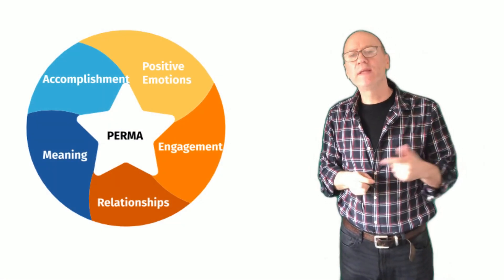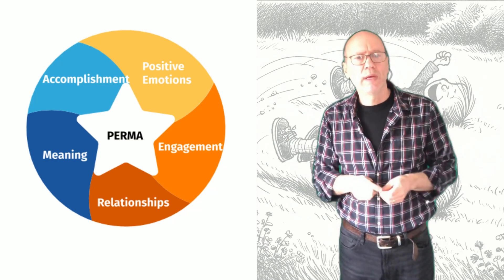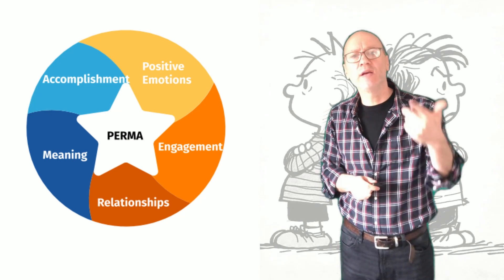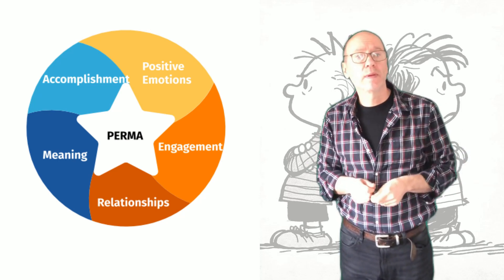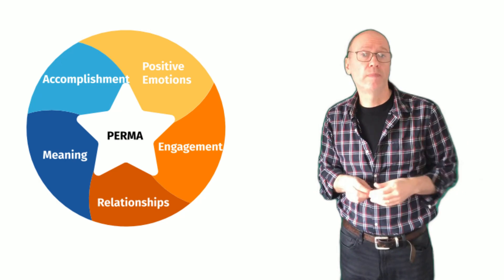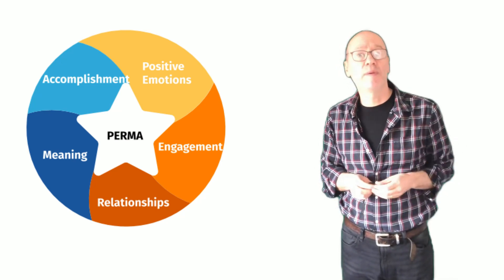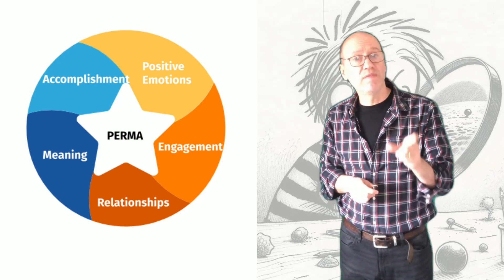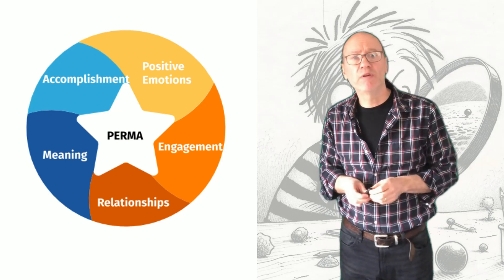Harnessing Positive Emotions: The PERMA Model Explained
In this short video, I delve into the essence of Positive Emotions through the lens of the PERMA model, where it's more than just about being happy. I explore the rich tapestry of emotions like compassion, gratitude, hope, awe, calm, and amusement, and discuss why they're pivotal for our happiness and well-being. Join me as I share insights and personal strategies on how to infuse your life with these positive experiences, tackle negative emotions, and foster resilience. From enjoying simple pleasures, like lunch with a friend or music on the couch, to reflecting on daily wins, I offer you a glimpse into my journey of amplifying positivity. It's about giving importance to what truly matters and squeezing every ounce of satisfaction from the good moments. And remember, on days when positivity seems scarce, it's likely just the shadows of negative emotions. Let's navigate this together, focusing on the brighter side of life."